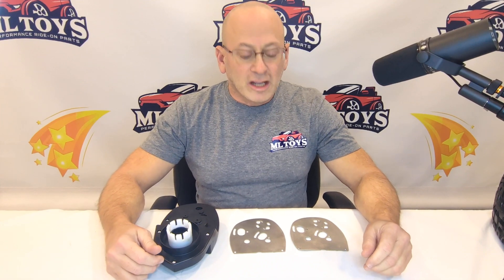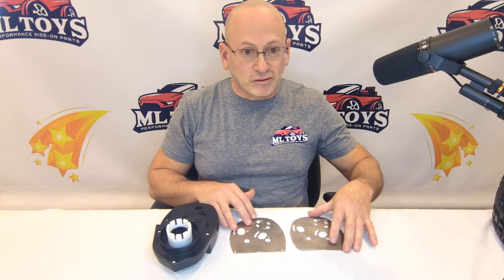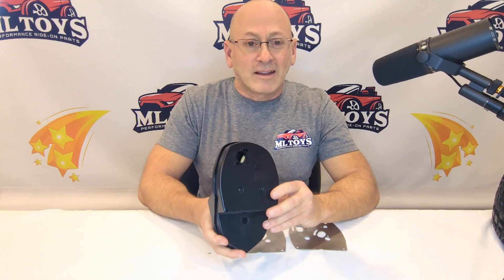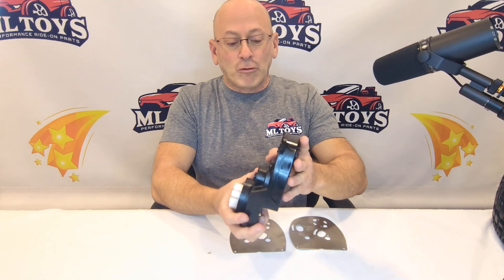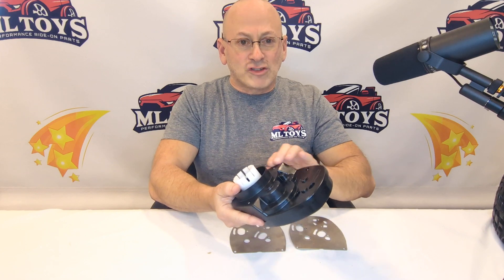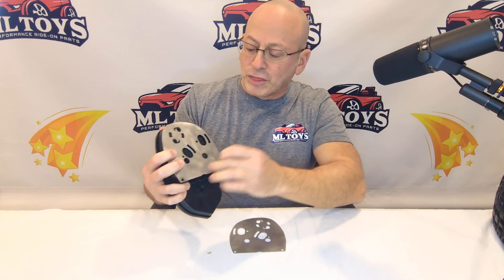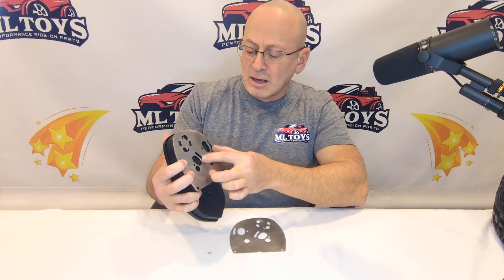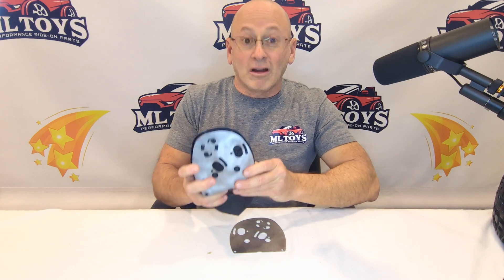MLToys Dual Motor - First Gear Delete Plate for Phoenix Gearboxes in Power Wheels Ride-on cars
Learn about the MLToys Dual Motor - First Gear Delete Plate for Phoenix Gearboxes in Power Wheels Ride-on cars.

THESE PLATES ARE FOR RACE USE ONLY. NOT FOR EVERYDAY BACKYARD PLAY.

Get the maximum speed possible on the dragstrip or roadcourse. These plates allow you to eliminate the First Gear in our Phoenix gearbox, creating a much higher top speed gear ratio. They also allow you to run either one or two 775 motors on a single gearbox. Kit includes 2 plates and 775 motor mounting screws. You can not run them for long duration or in regular ride-on use because of the massive amp draw these create. Accomodates pinion tooth counts 10-21.

These plates mount to the MLToys Phoenix Gearboxes, not 7R Power Wheels ones.

Please see the installation video in the pics section before deciding to purchase. We recommend using a Dremel carving bit like #9903 to cut your gearbox housing.

Warranties on all factory and MLToys products are voided when these are purchased.